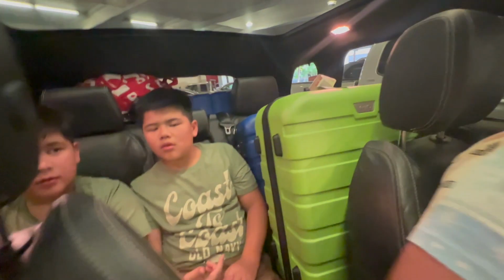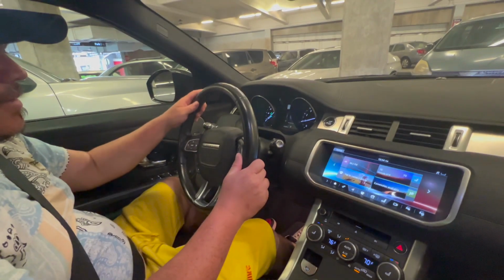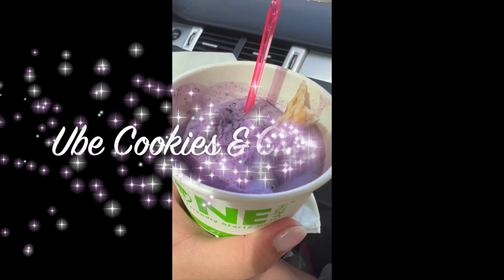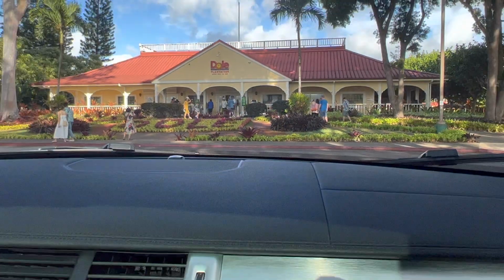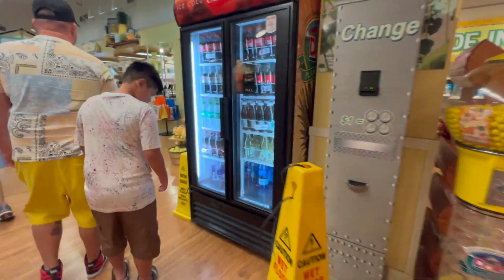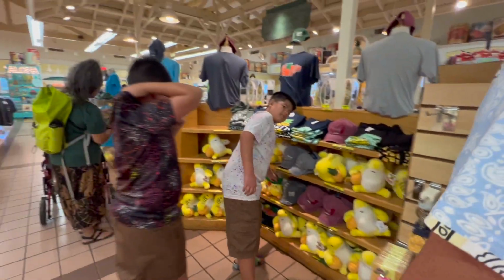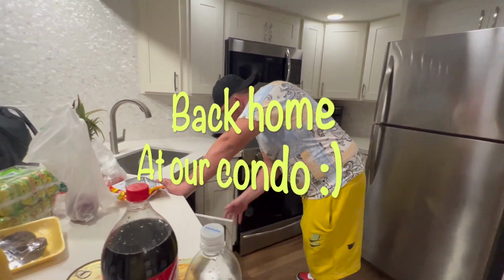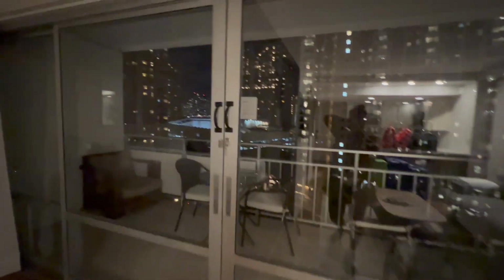Hawaii 2022: Oahu Day #1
This is our day #1 in Oahu!

It was pretty amazing :) We went to the Dole Plantation and tried the infamous DOLE WHIP! Everyone was so KIND! We definitely felt the ALOHA spirit :) The vibe of Oahu was awesome & Clyde got to try fresh Oysters and Kinilaw (a filipino dish that consists of raw fish mixed with vinegar and veggies) that he cooked up himself.

We stayed at the Ilikai Condo and Resort near Waikiki. We loved the hospitality and ALOHA welcome. We can't wait to visit again! :)

If you're in Oahu, don't forget to visit the Dole Plantation and try their DOLE WHIP :)

Instragram: jojoandclydey